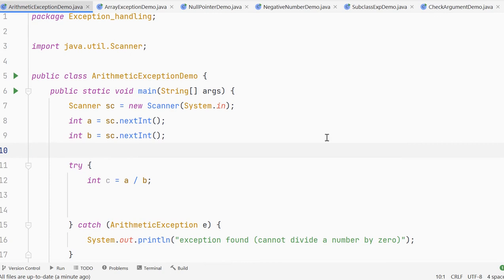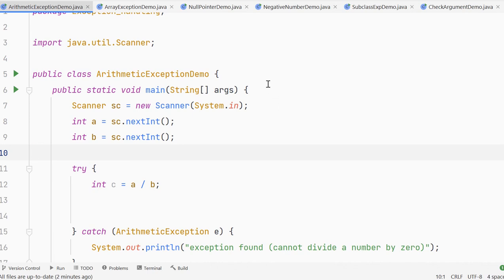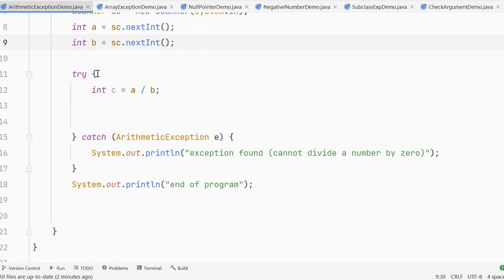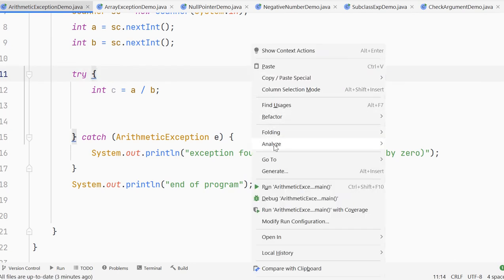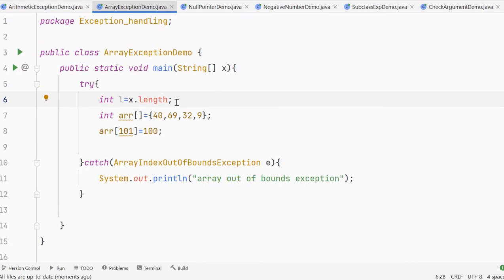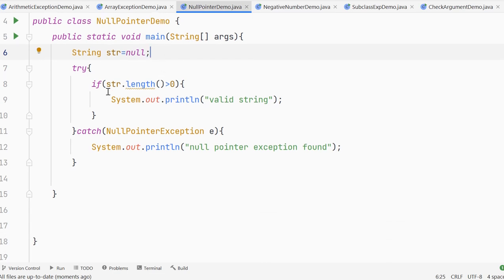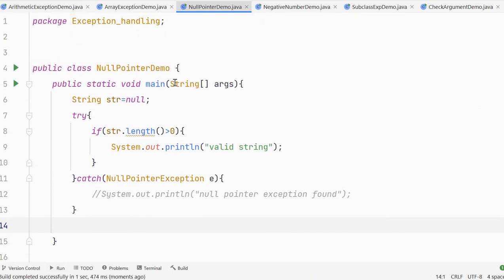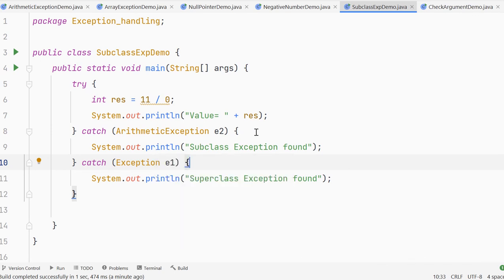exception handling in java| arithmetic exception| null pointer exception| vuzzare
This video explains about exception handling in java.
The exceptions discussed in this video are:
Arithmetic exception
Array Index out of bounds exception
Null pointer exception